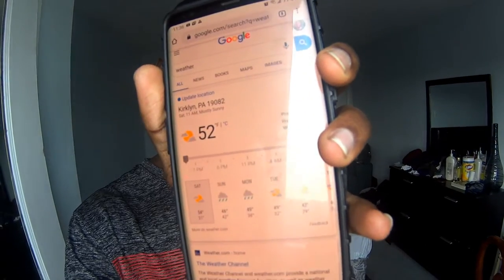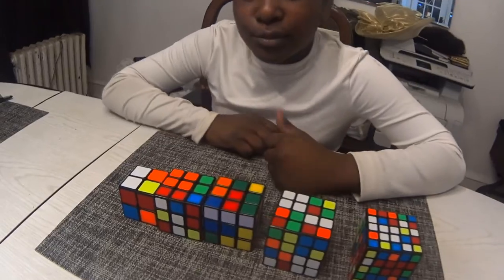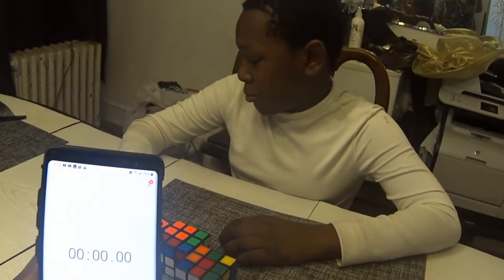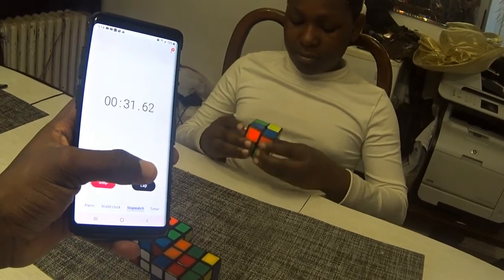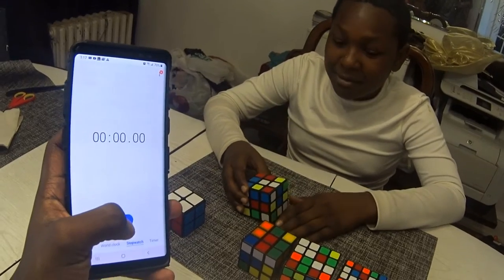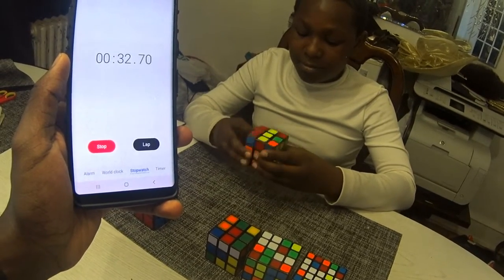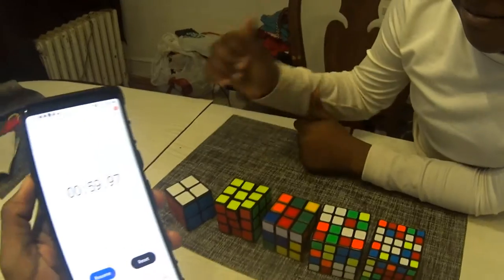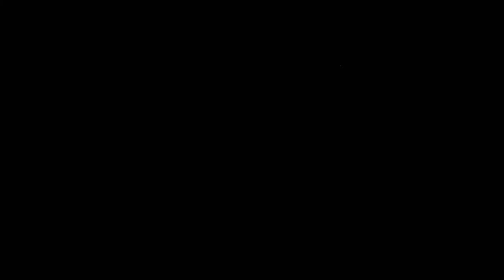How Fast Can My Brother Solve A Rubiks Cube?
- Hope you guys enjoyed the video, leave a like if you did, let me know what you guys think about the video in the comments, and I will see you all in the next video, Peace Out!

• Last Video -